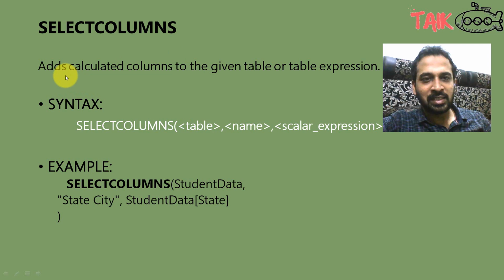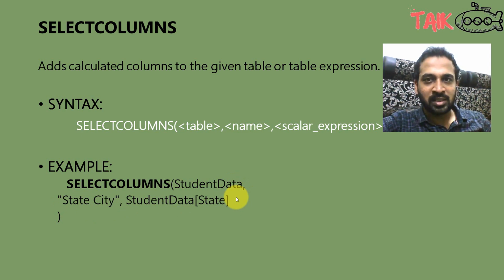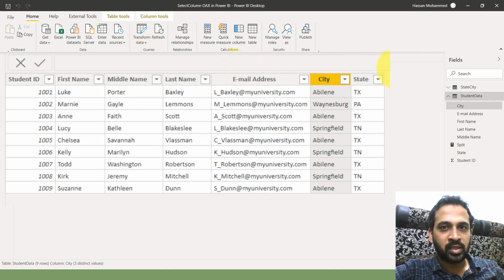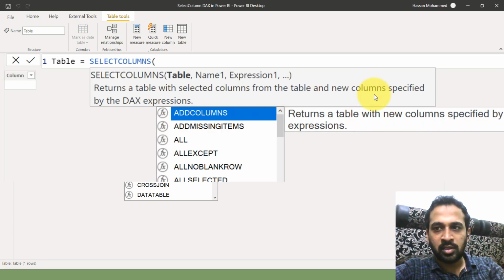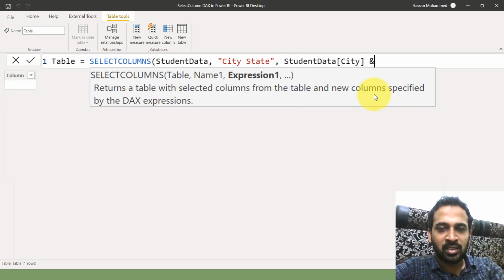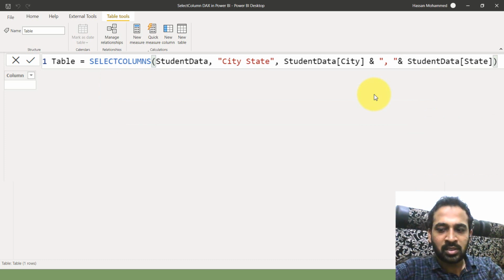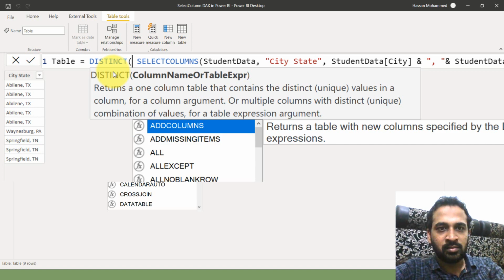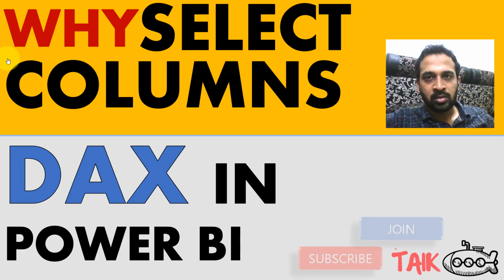Why SelectColumns DAX in Power BI (6- 46) TAIK18 Power BI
Why SelectColumns DAX in Power BI